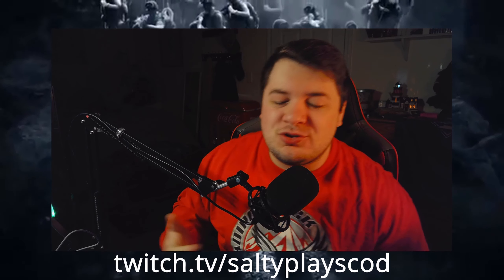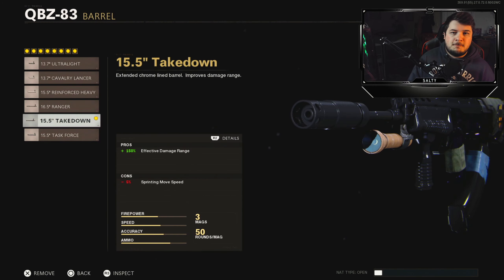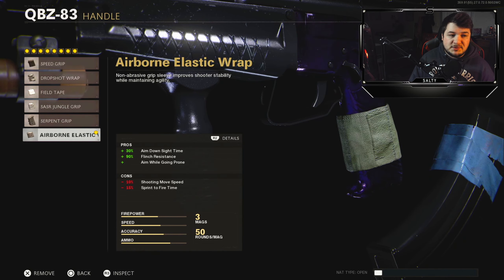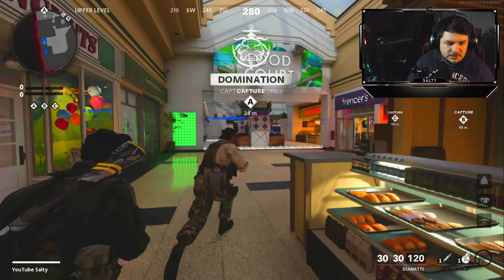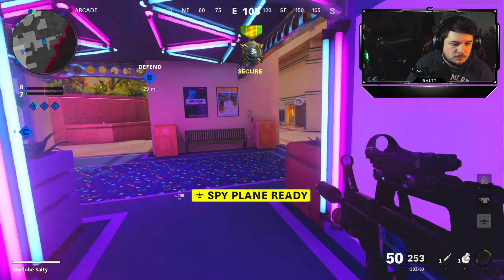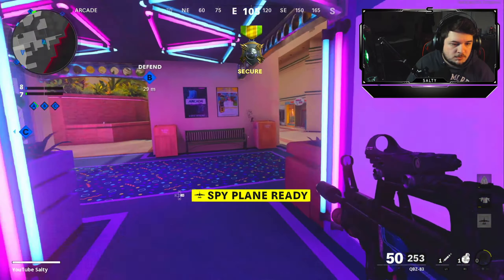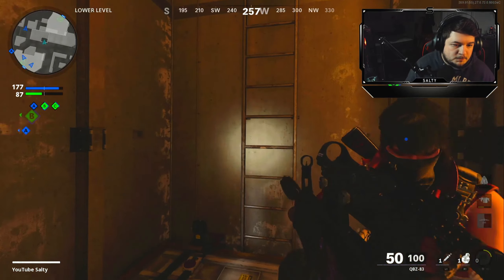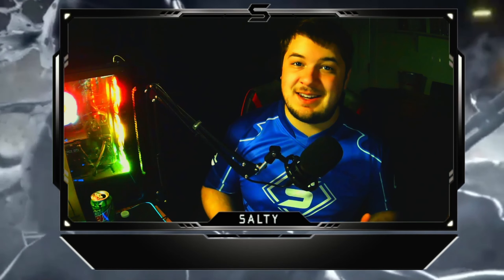THE #1 QBZ-83 SETUP IN BLACK OPS COLD WAR...NO RECOIL! (BEST QBZ-83 CLASS SETUP)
What to expect:
Class Setups
Tips & Tricks
Challenges
High Kill Gameplays
6v6's
Playing Tryhards